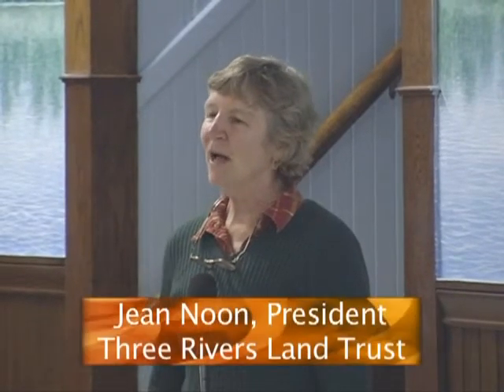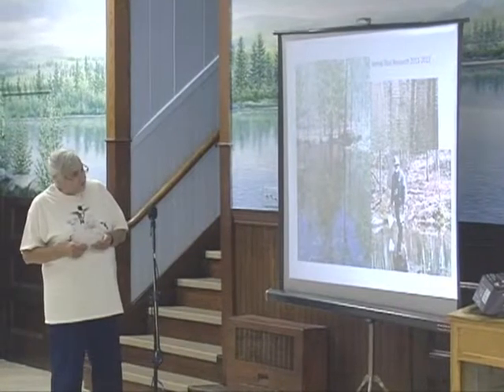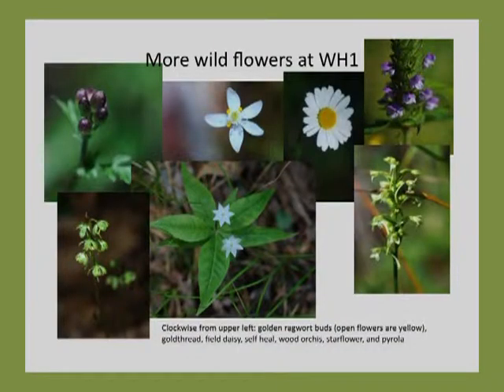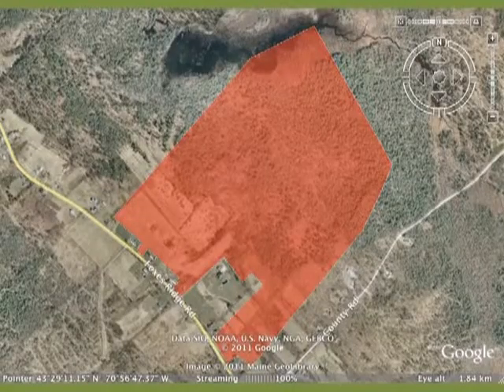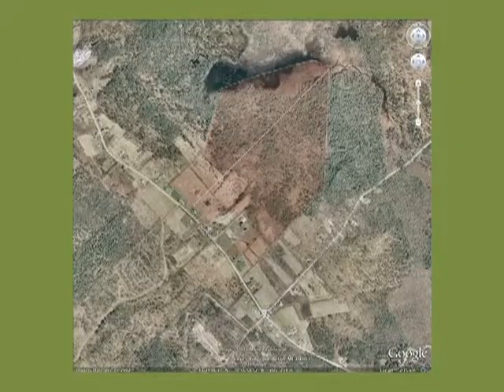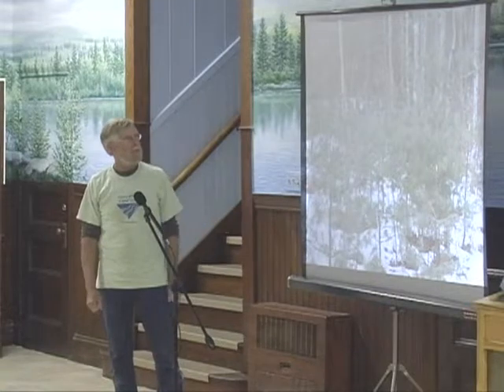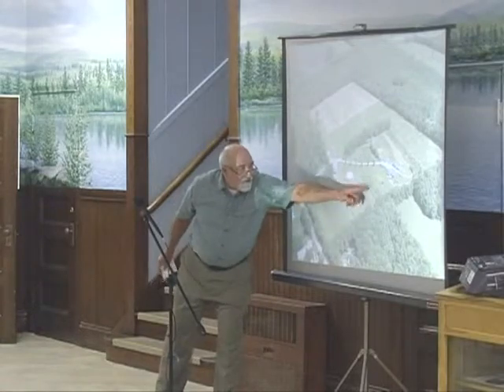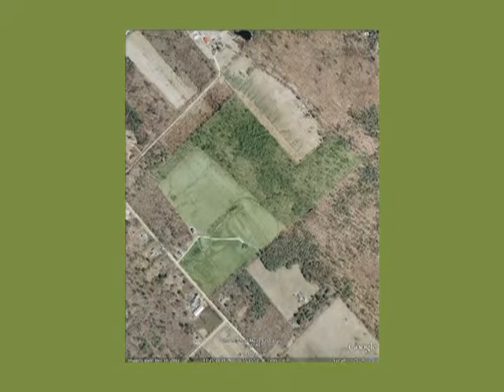Three Rivers Land Trust 2013 Membership Meeting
The Three Rivers Land Trust 2013 Membership Meeting featured presentations about three properties under the organization's stewardship.